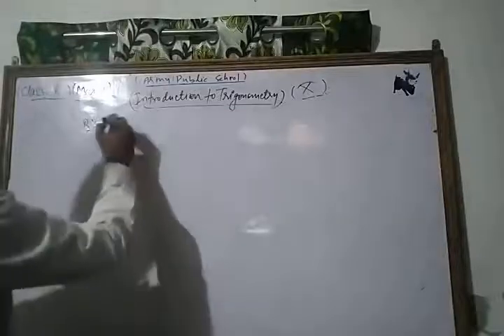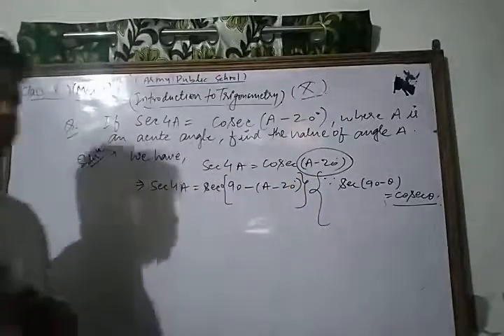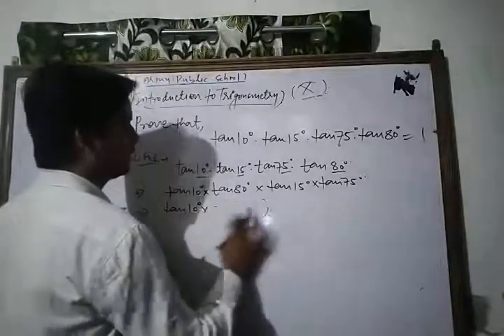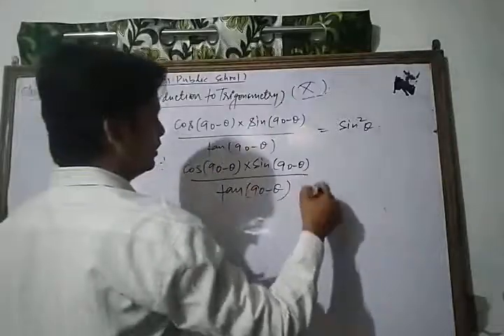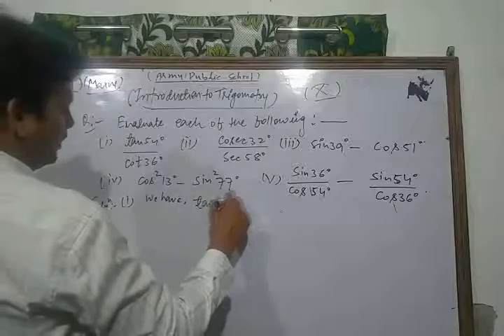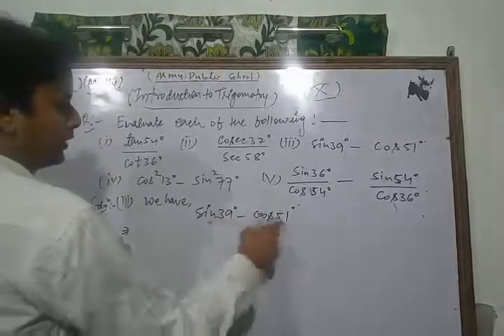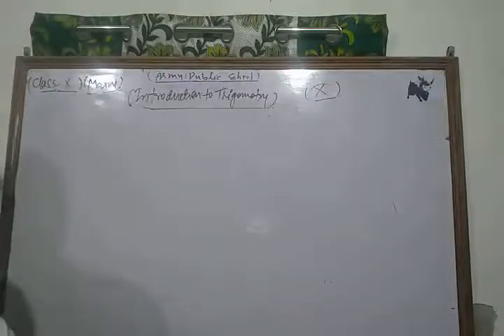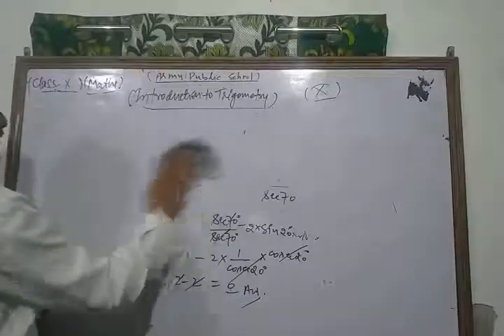Class X Maths 20 05 2021 by Mr Sarfaraz Ahmed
Class X Maths 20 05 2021 by Mr  Sarfaraz Ahmed Introduction to Trigonometry